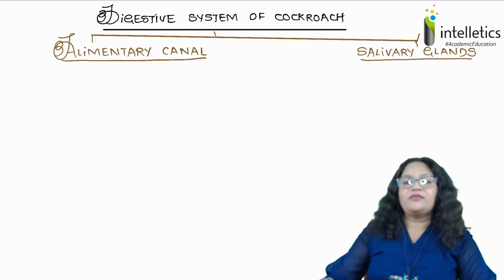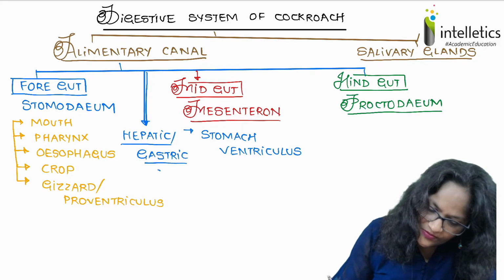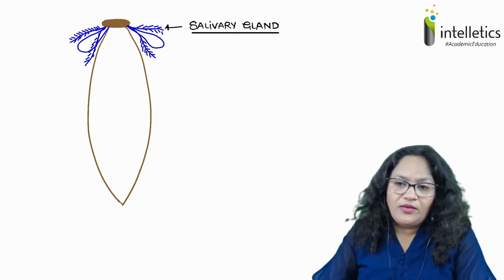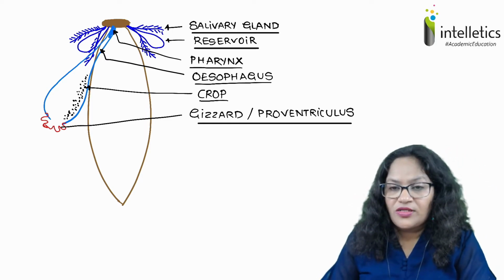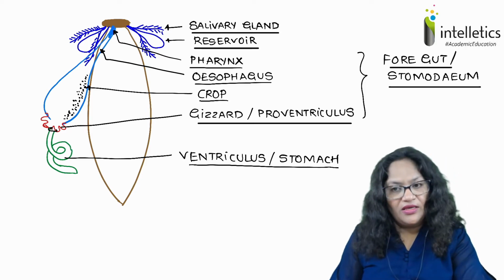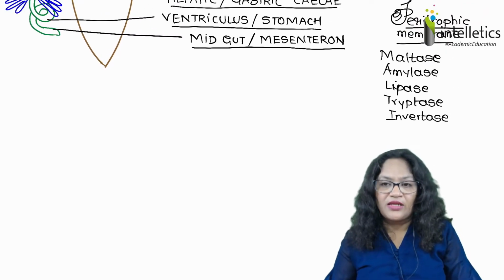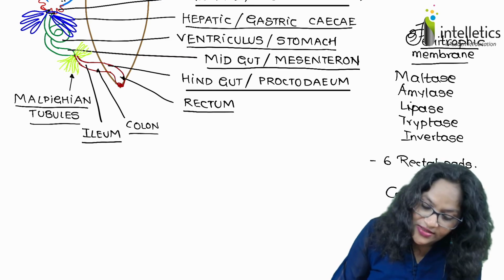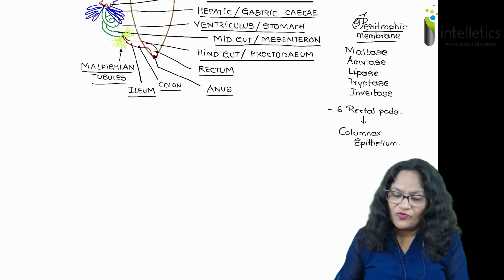Digestive System of Cockroach | Prof. Anagha Kulkarni | 11th Science | NEET | Study of Animal Types